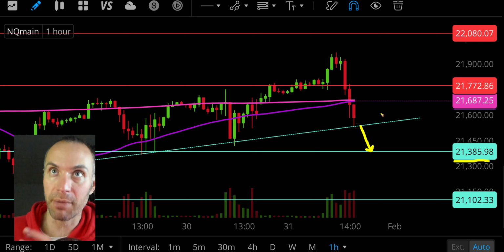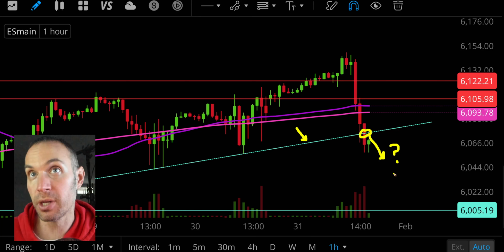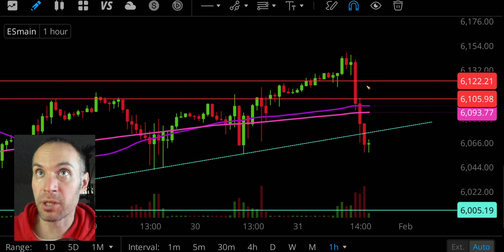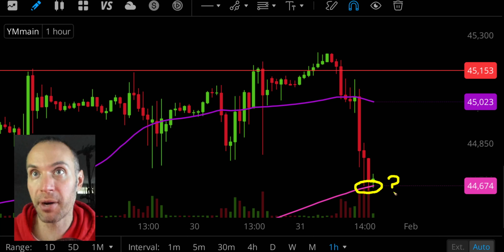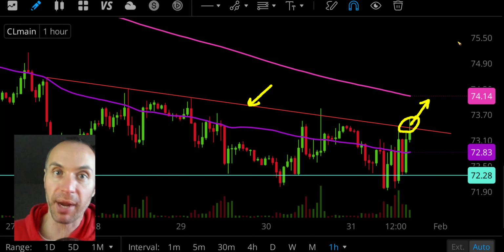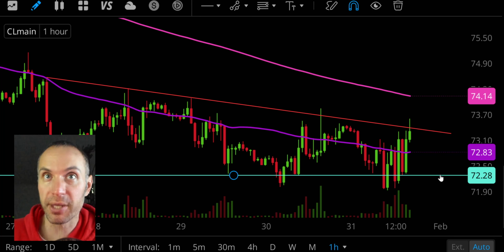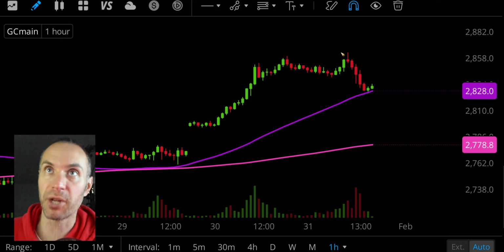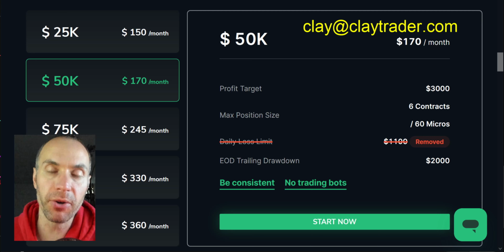/NQ, /ES, /YM, /CL, /GC Futures Technical Chart Analysis for February 2-3, 2025